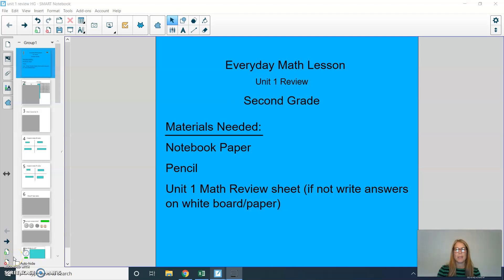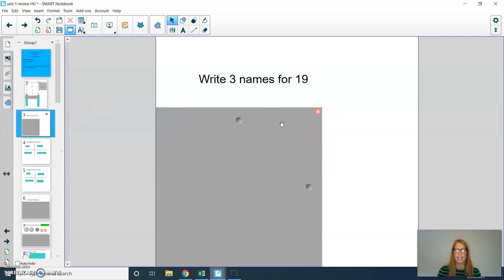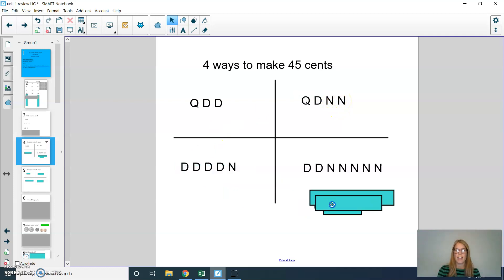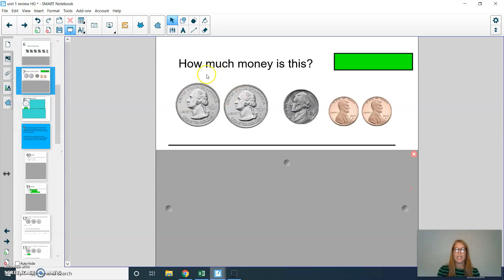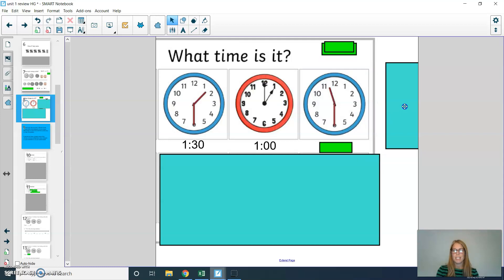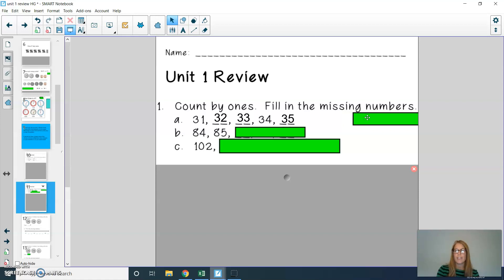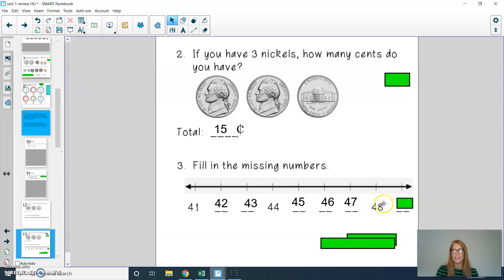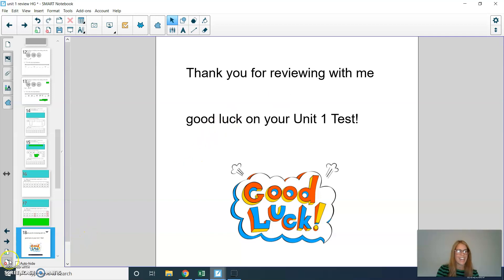Unit 1 Everyday Math Review Second Grade